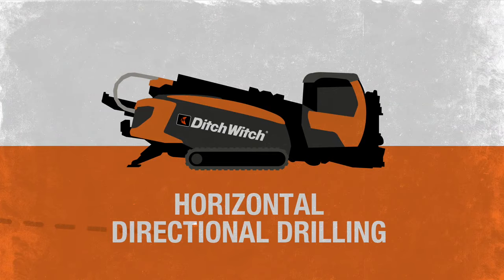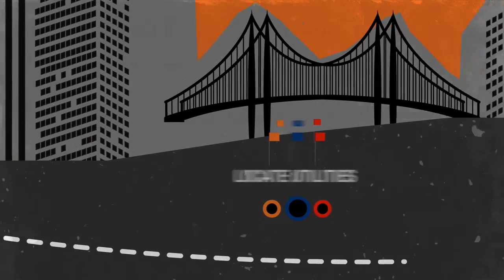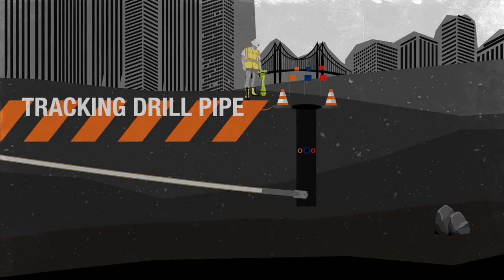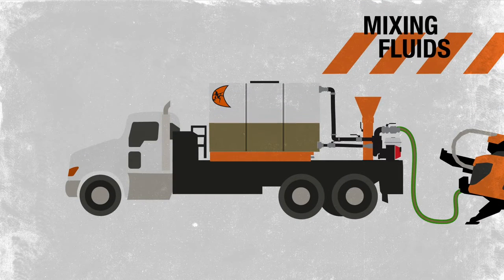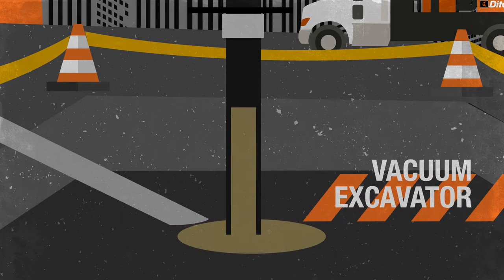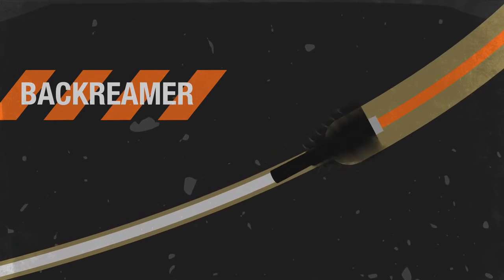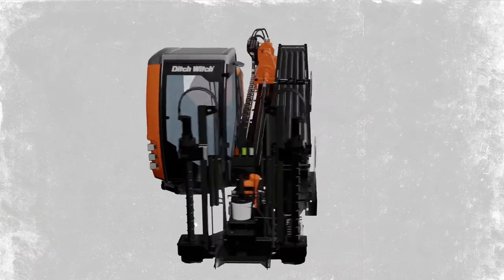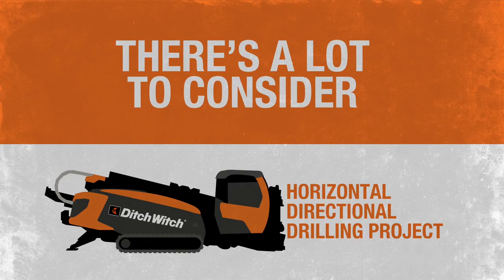Ditch Witch Horizontal Directional Drilling 101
Get directional drilling 101 with this animated informational video from the global leader in underground construction.